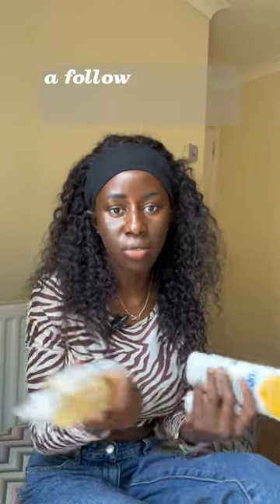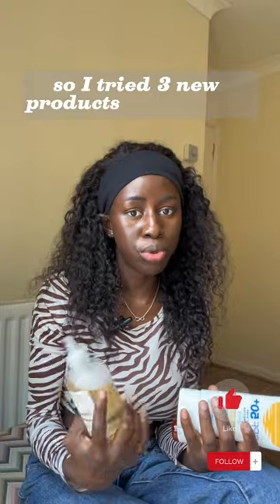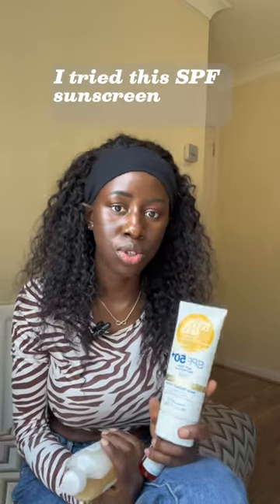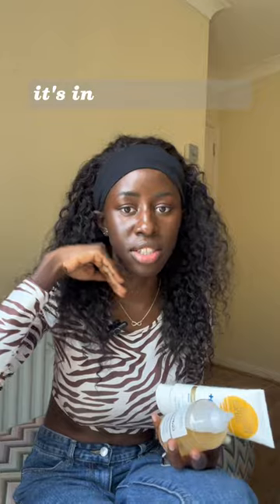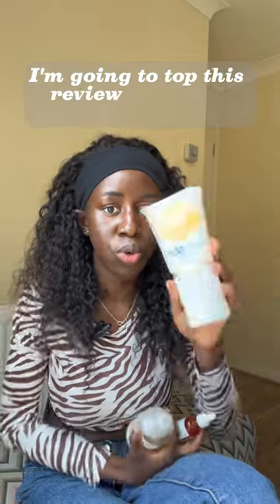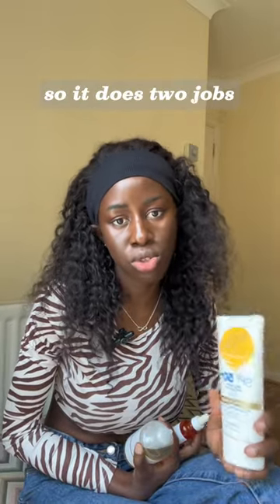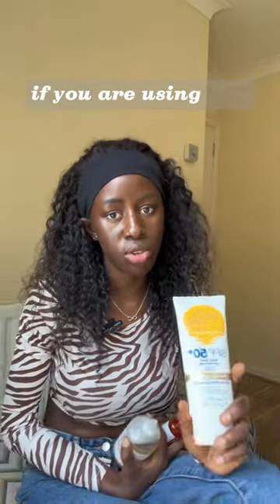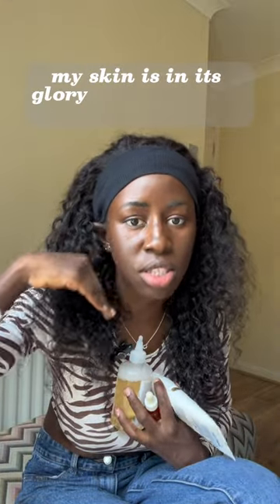Follow up / review of larocheposay, Bondi Sands sunscreen - Skincare Vlog